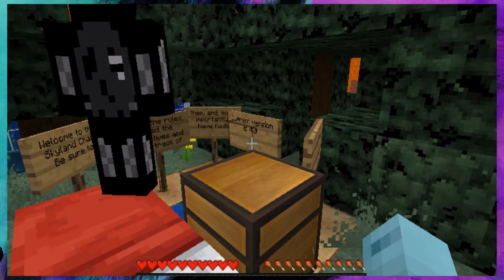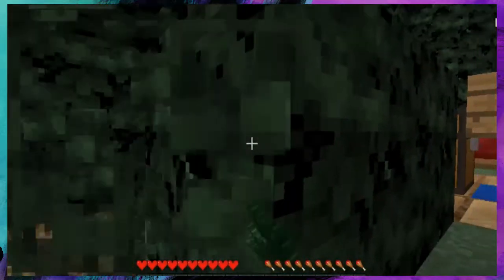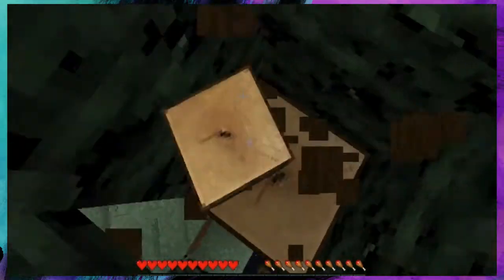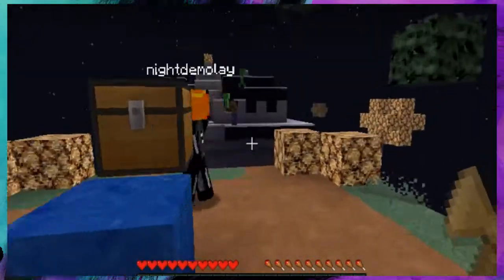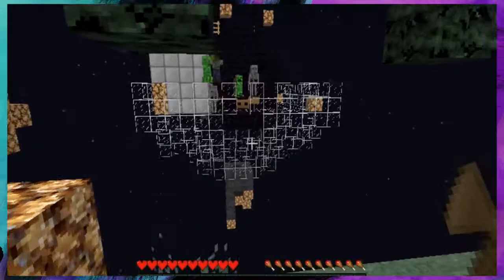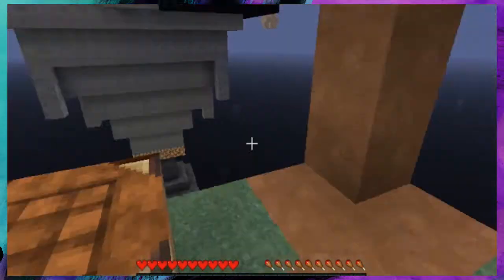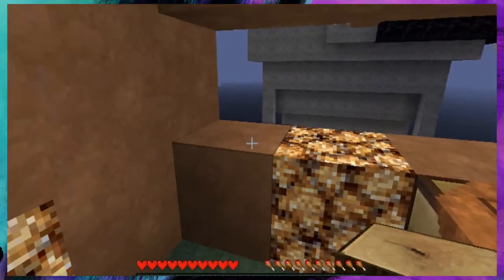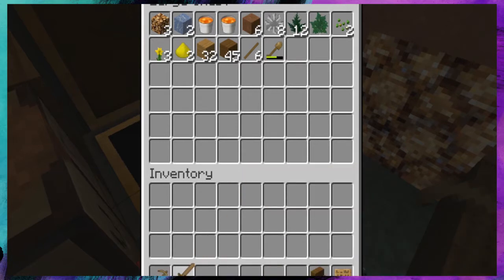Skyland Chain #1: Let the Falling Begin!!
Perrin and Jon are starting up a series called RPGUH!!  What better game to start this bad boy with other than Minecraft?